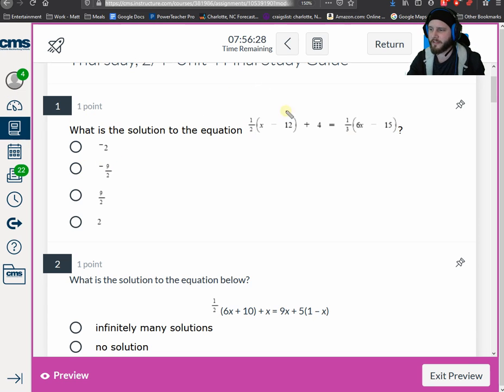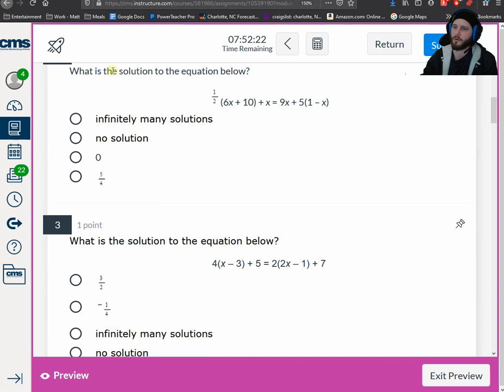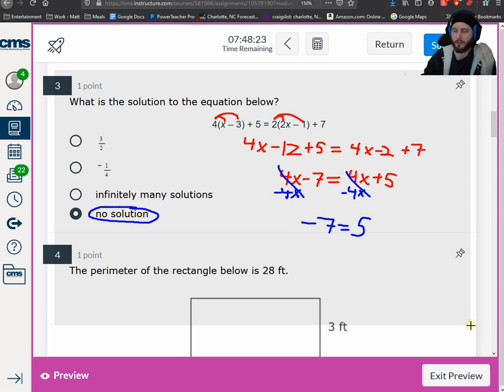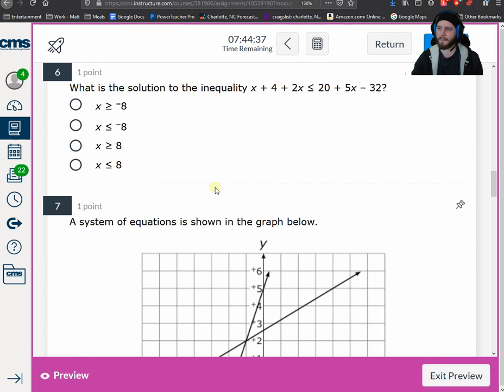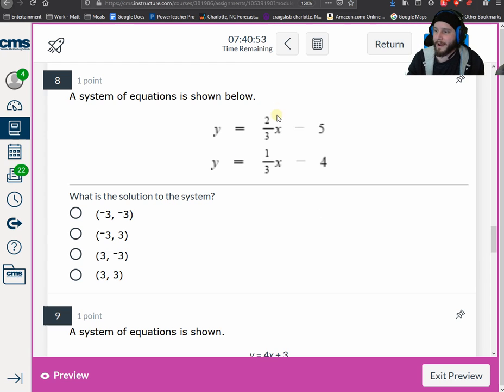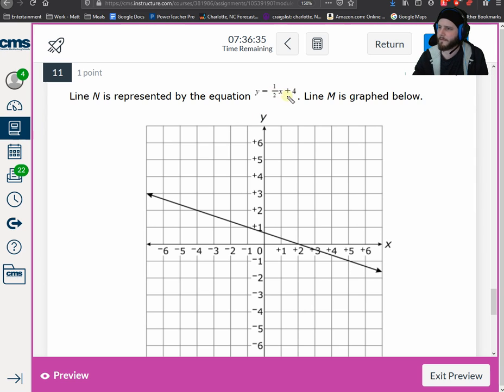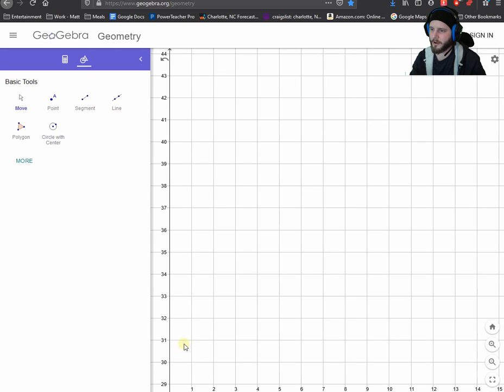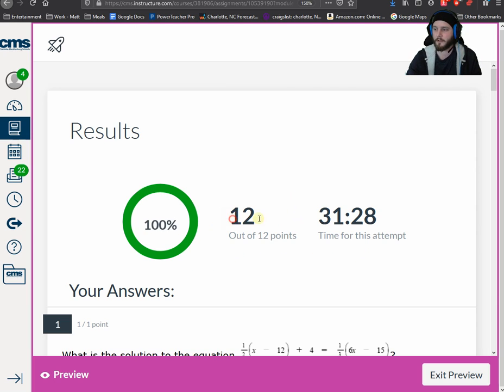Systems of Equations and Variables on both side Study guide